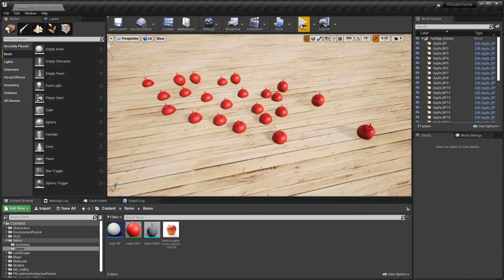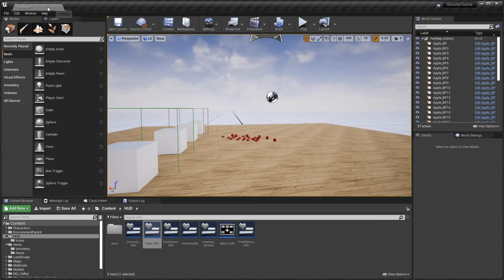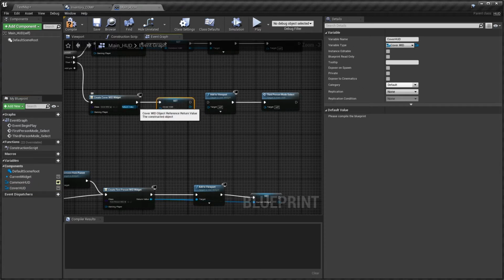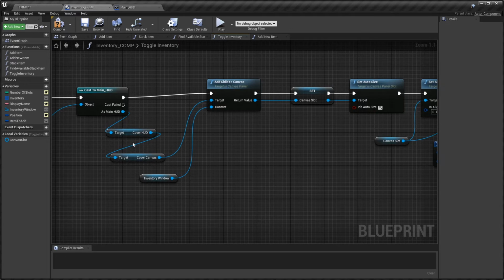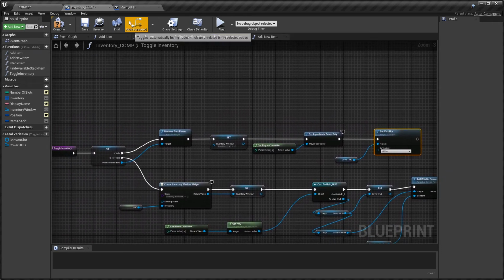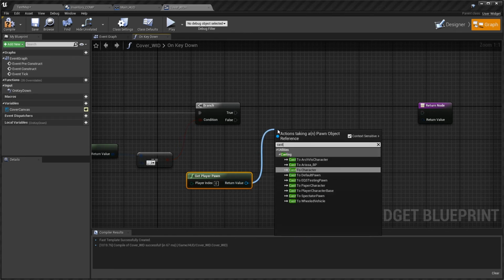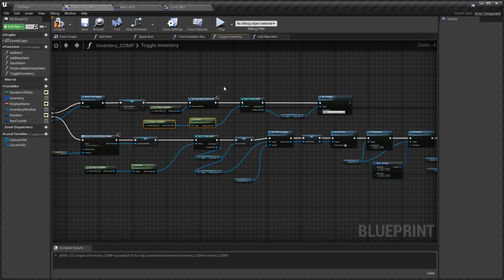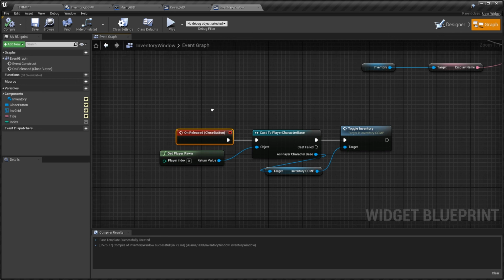Ep 33 Cleanup Inventory Window